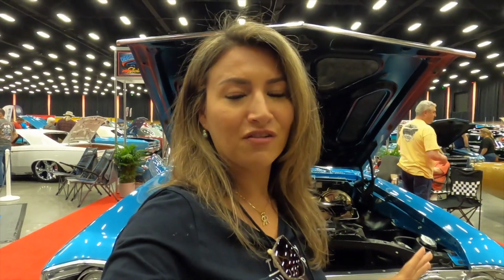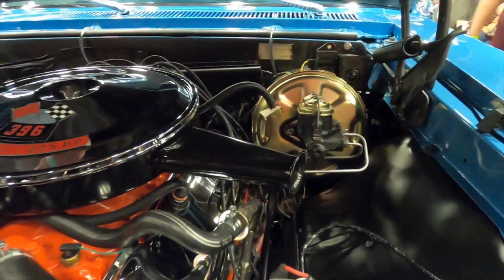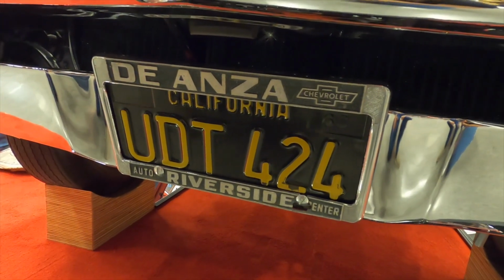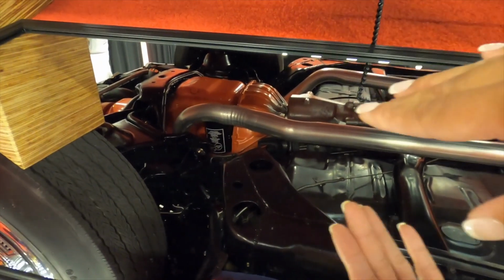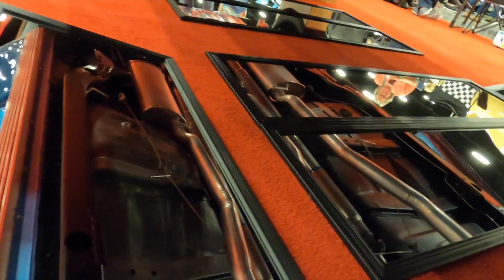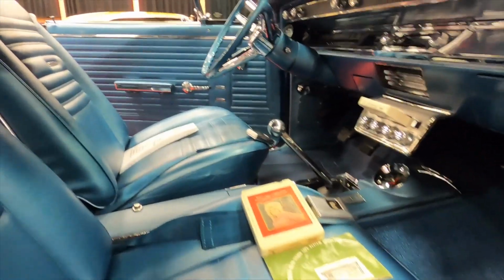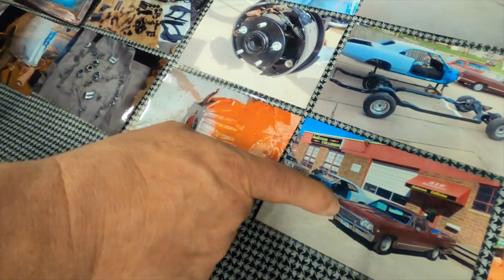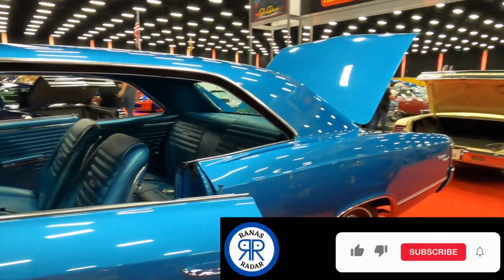1967 CHEVELLE SS 396 BEST CHEVELLE IN THE SMOKIES 2023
This is a full frame off restoration of a beautiful classic and one that sets the bar for period correct restorations!
Dave Shultz had the best Chevelle in the Smokies with his perfectly restored 1967 Super Sport. Chevelles in the Smokies took place place in the Le Conte Centre Pigeon Forge Tennessee last weekend and Dave's restoration and attention to details is shown in this interview. I had a great time seeing the fine details Dave went through in order to mimic exactly what the '67 Chevelle SS would have looked like coming out the factory in 1967. This restoration includes numbers matching parts, exact paint color as well as other precise details that would have taken place during the inspection before the car went out for sale in 1967.